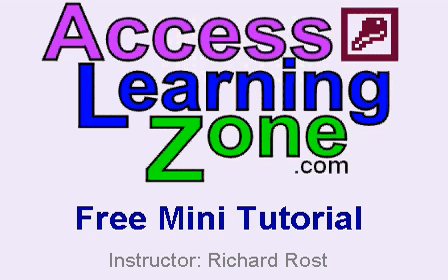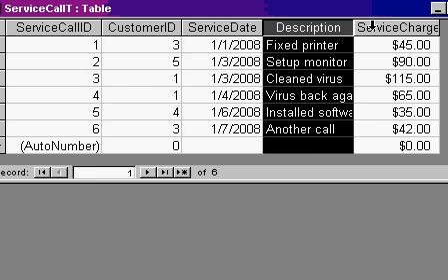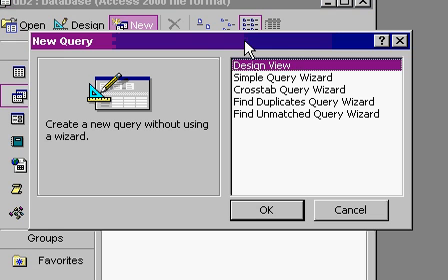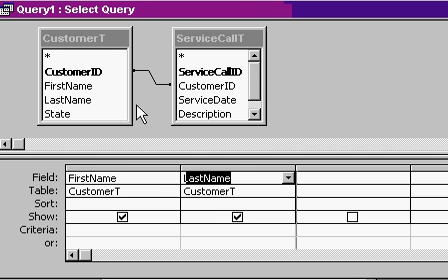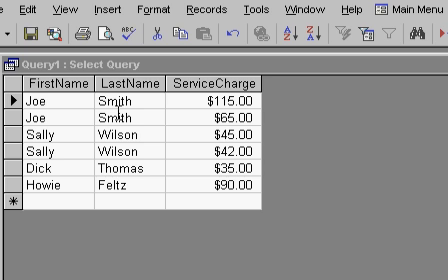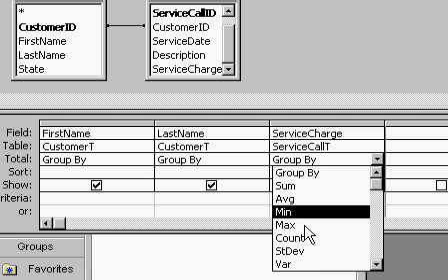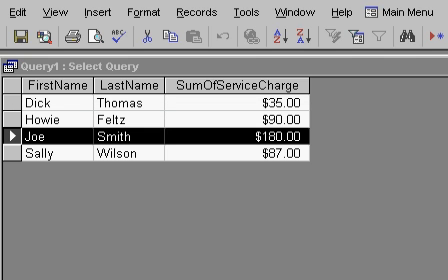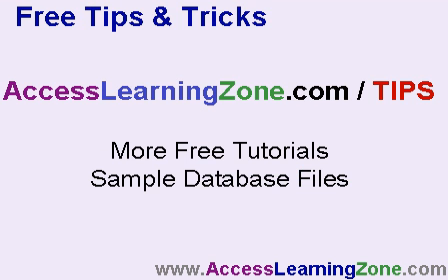Microsoft Access Aggregate Query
Learn how to make an Aggregate Query in Microsoft Access - to sum up all of a customer's order amounts, for example. for more free tutorials.